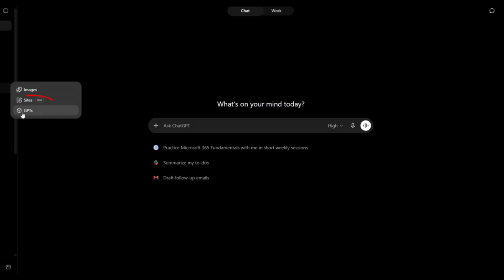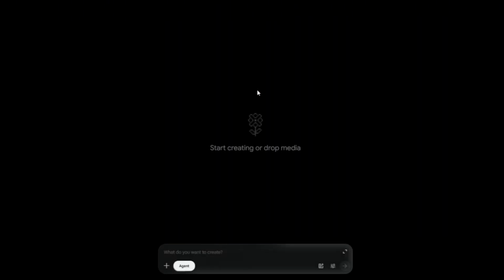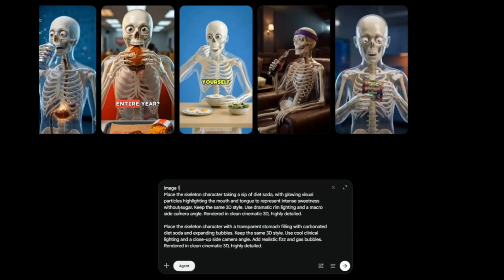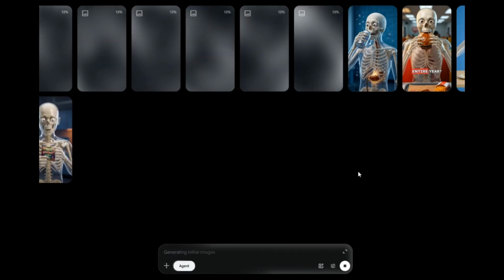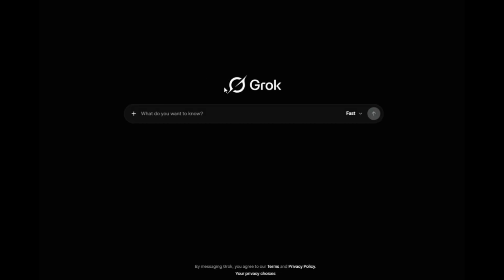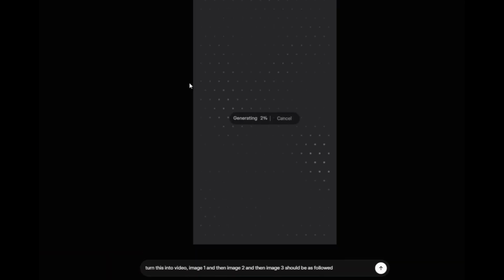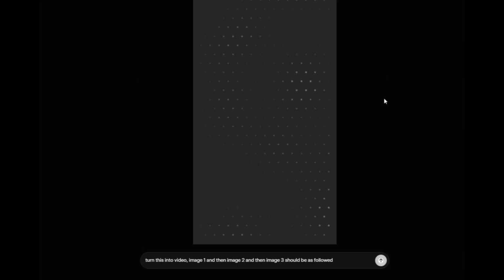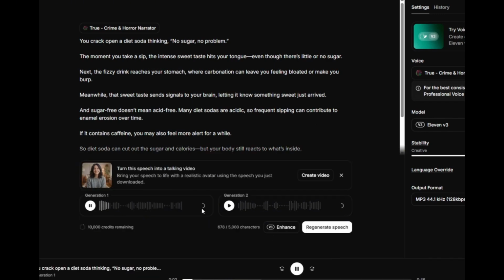How To Create Viral Skeleton Shorts (100% FREE)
Timeline:
0:00 Intro
0:22 Phase 1
2:37 Phase 2
4:22 Phase 3